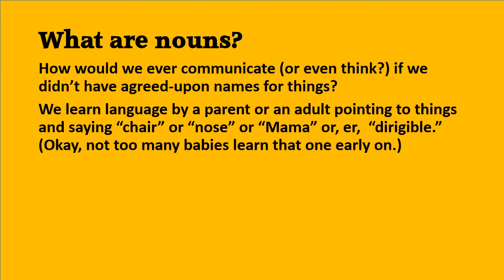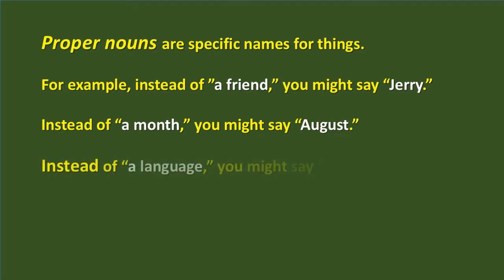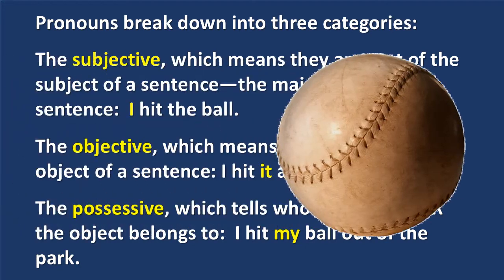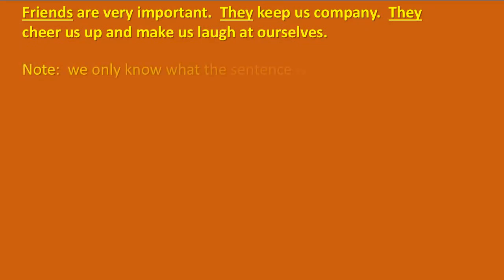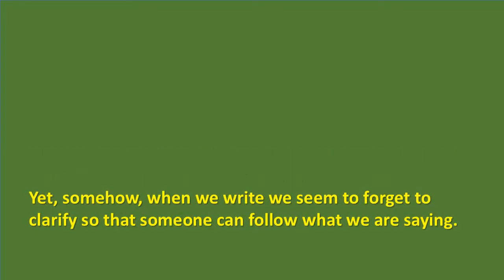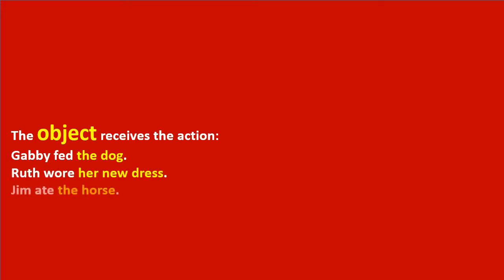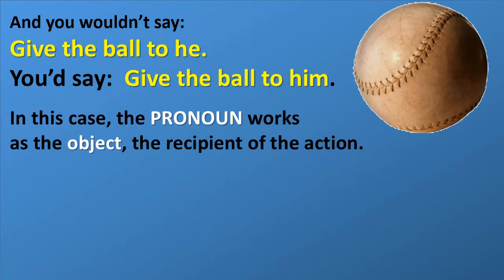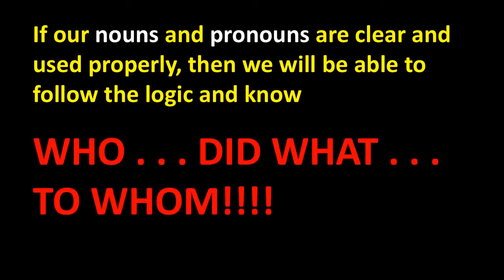What's in a Name? All about nouns and pronouns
instructional video for Pace CAP Summer Writing Program